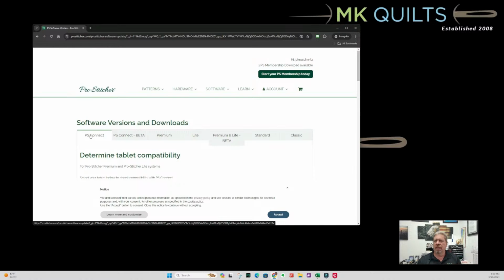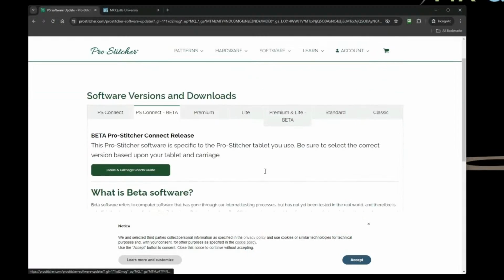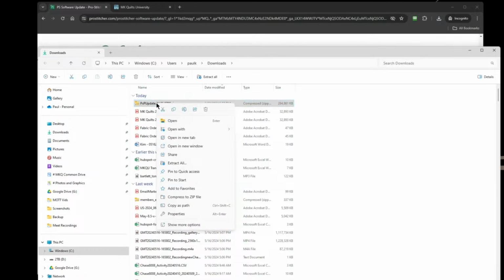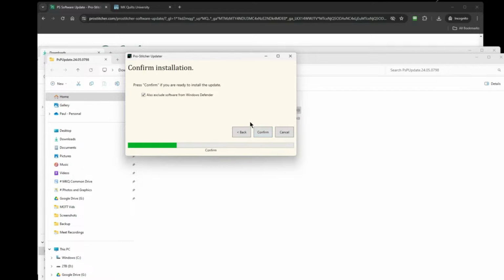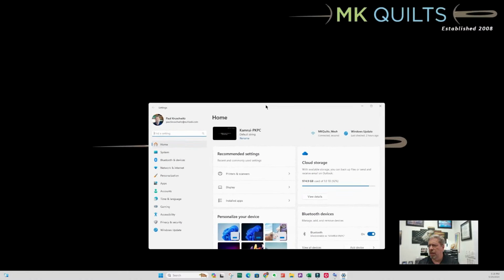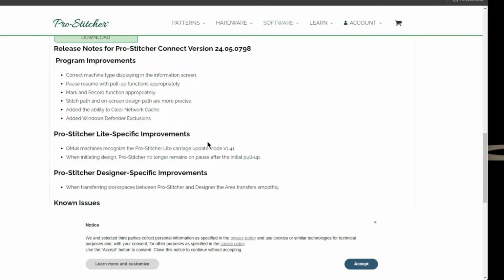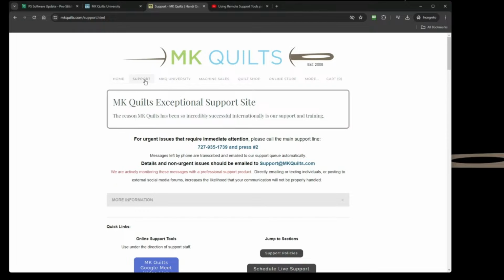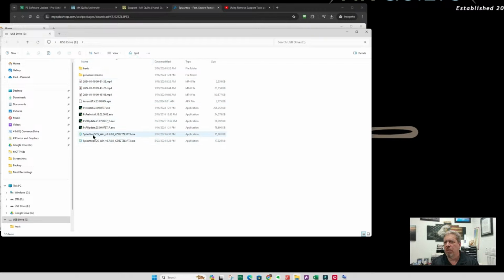MOTT Saturday Live Stream - My Pro-Stitcher is Slow - Bad PC advice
We are planning on discussing Windows Updates on a Pro-Stitcher tablet and the new version being released.  We have a 20 minute pre-recorded video to share as personal commitments have put me on the road so I pre-recorded it.  I will be live to answer questions in the chat.  If you watch it on replay, remember you can change the speed to 1.5x.

I am sure there will be some open discussion on the topic during the 'MOTT members only' follow-up Google Meeting.   Make sure you have joined the Machine Owner's Technician Training Program.